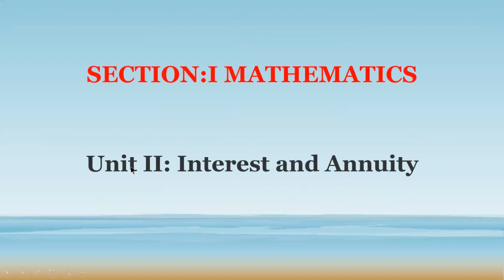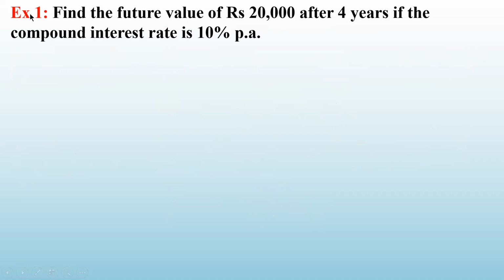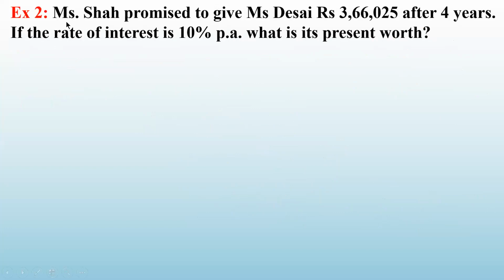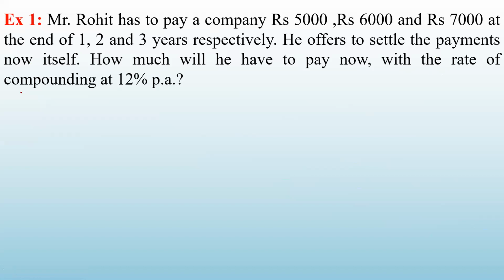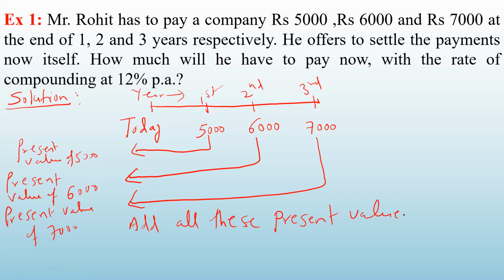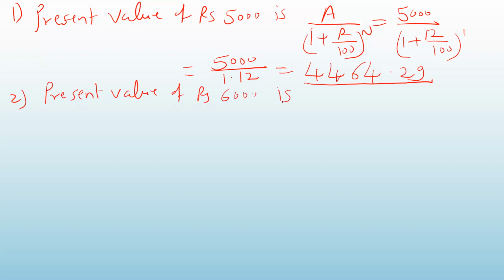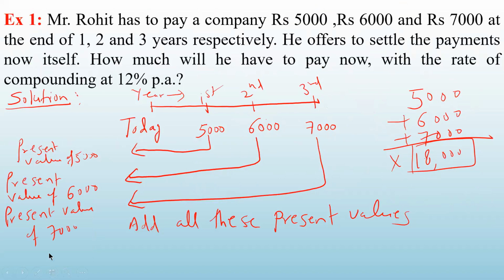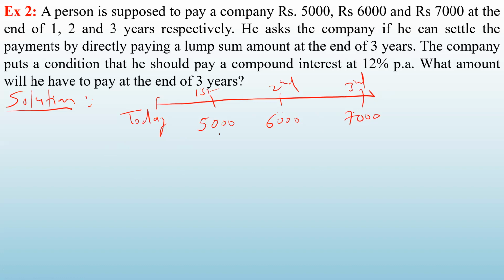FYBCOM: SEM II: Present Value and Future Value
FYBCOM: SEM II:  Mathematics: Unit II:  Interest and Annuity